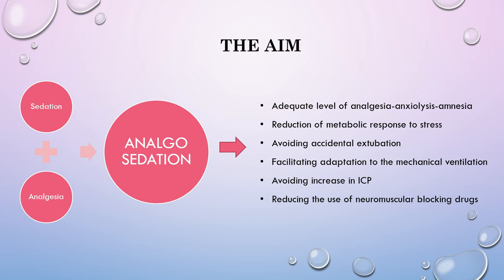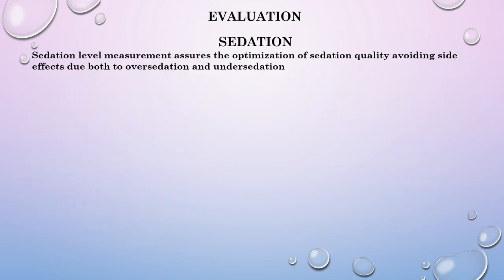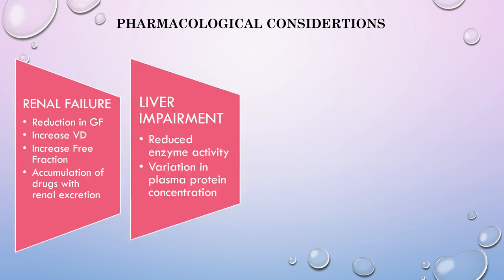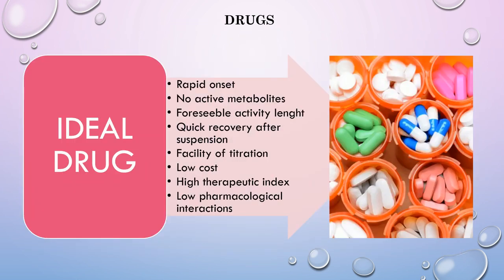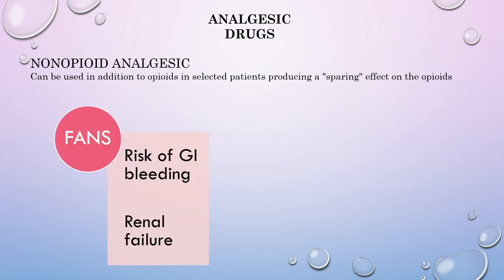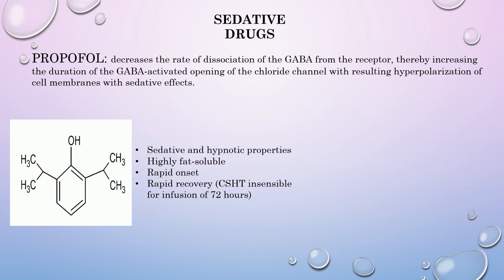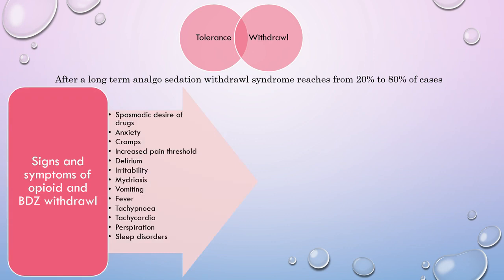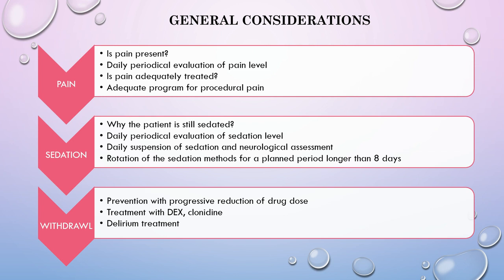Analgo-sedation in ICU Elisa Stromaccioni